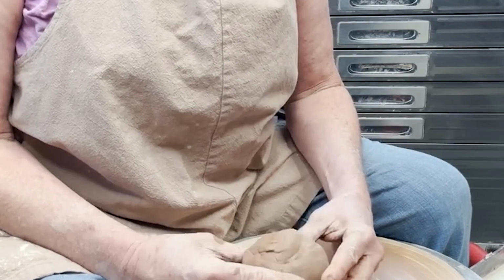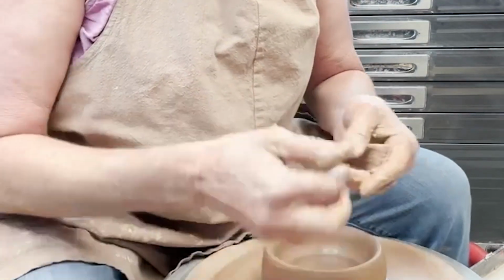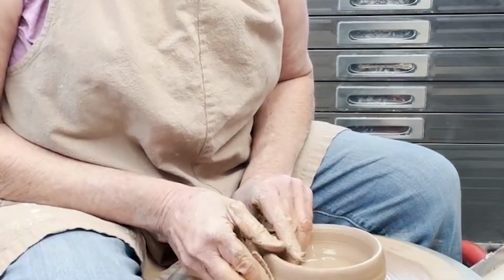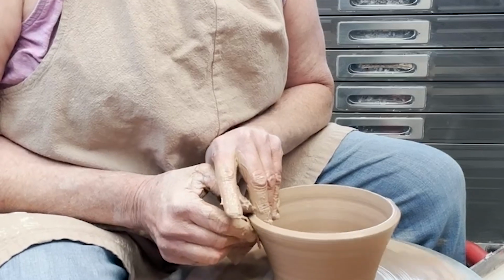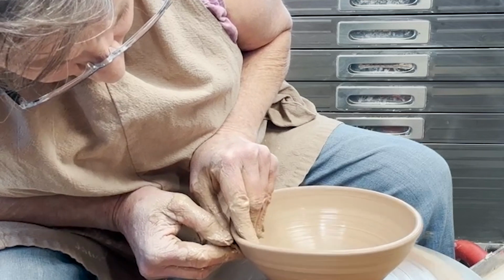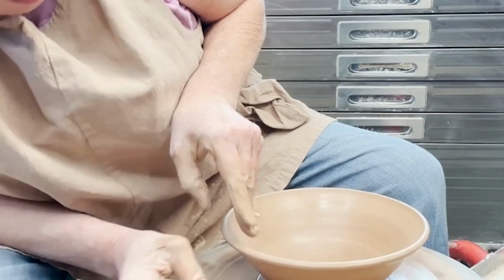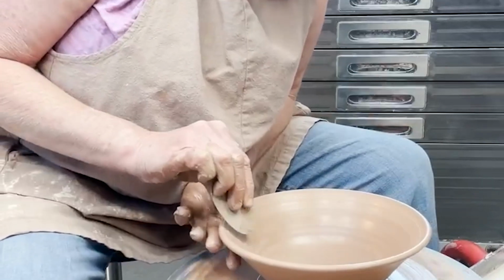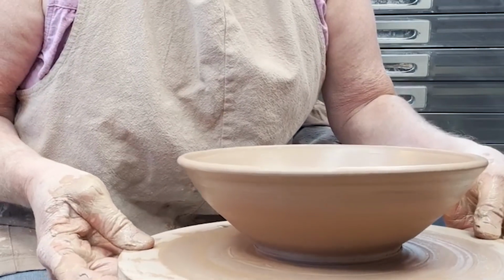Fundamentals: A Bowl Part 1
In part 1 of this 2 part series, Sarah teaches while she throws a bowl using 1.5 pounds of clay. Here, she centers, opens, and shapes a beautiful bowl.  Please see the next part to learn her methods for tapping the thrown bowl on center and trimming the bowl.

0:00-0:28 Intro
0:28-0:53 Centering
0:53-1:15 Opening
1:15-1:58 Establishing Floor
1:58-2:58 Pulls
2:58-3:55 Moving Outward
3:55-5:25 Refining Shape w/ Rib Tool
5:25-5:40 Air Bubble Removal
5:40-5:50 Using Wood Stick At Base
5:50-6:06 View of Bowl